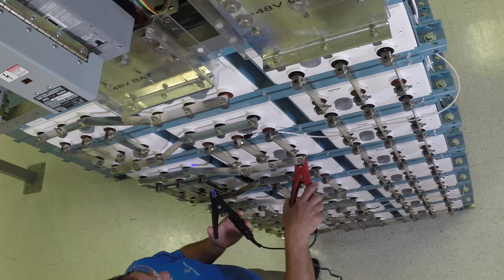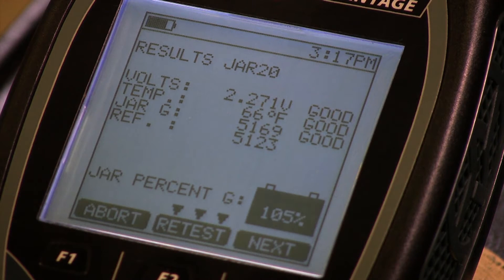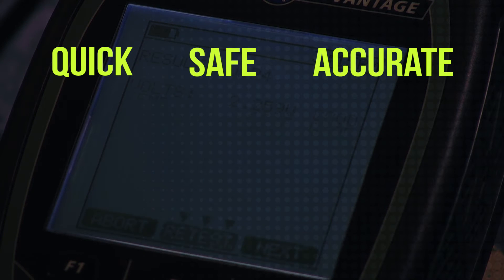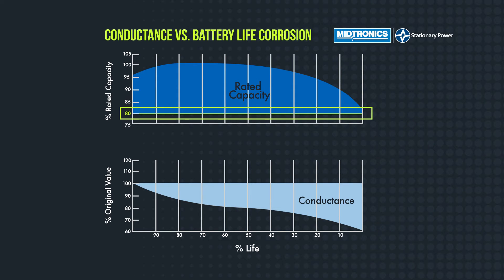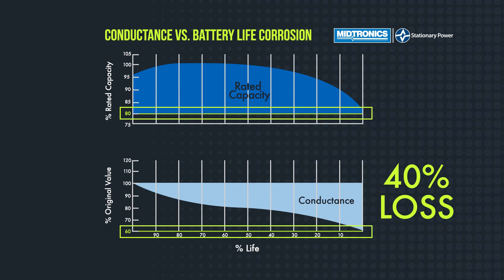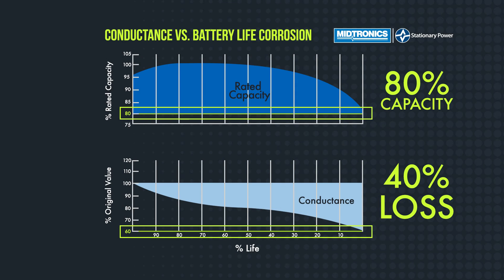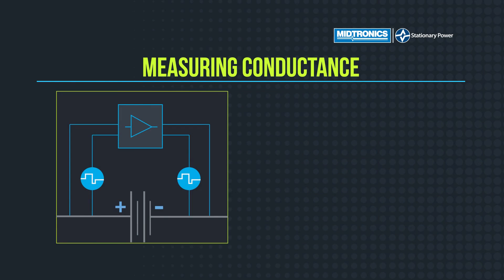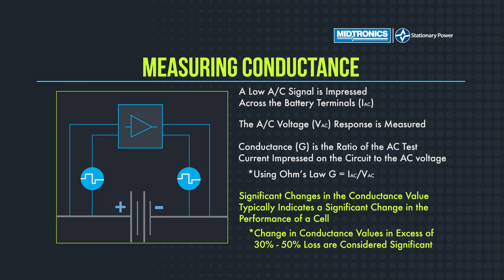An Overview Of Battery Conductance Technology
Ed Amato, Technical Training Manager and IEEE Committee Member provides an overview on the effectiveness of testing your Stationary Power batteries utilizing Conductance Technology.  For use in Stationary Power, Critical Power applications.